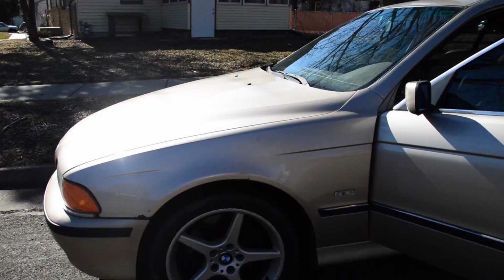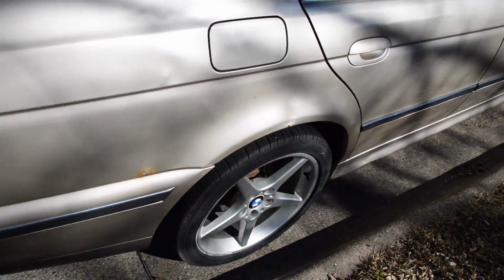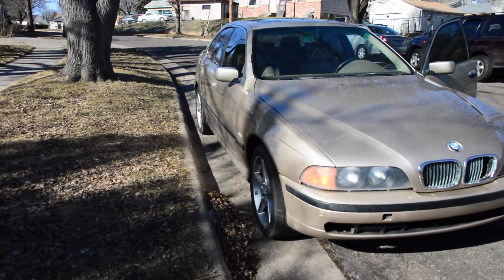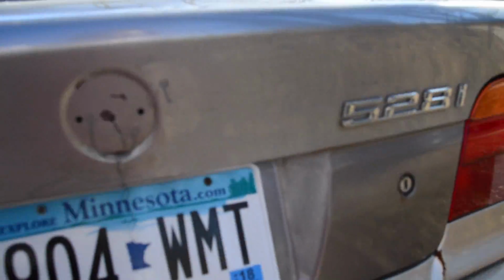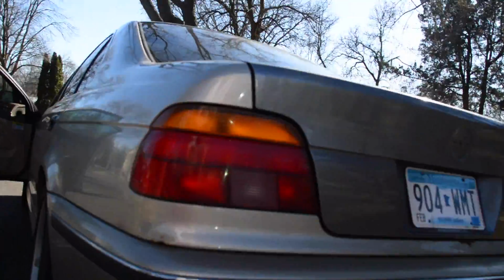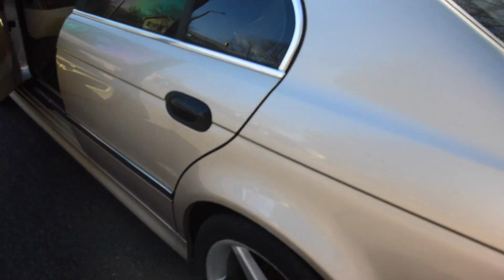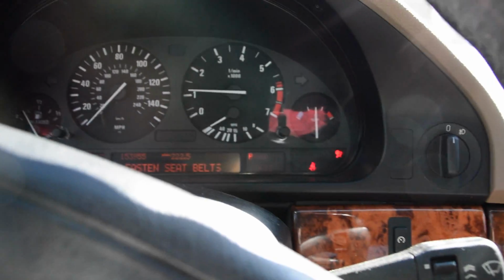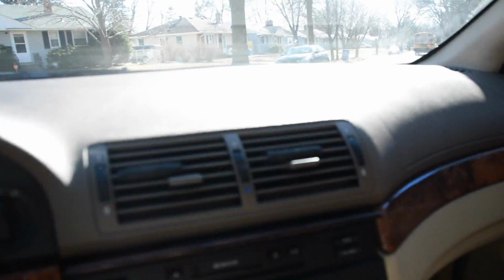'97 E39 BMW 540i Straight Pipe!